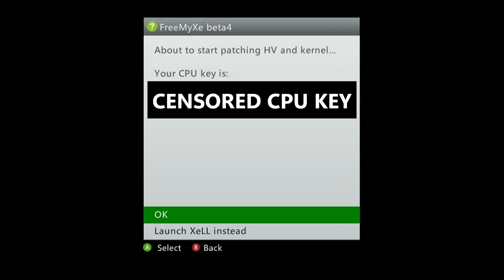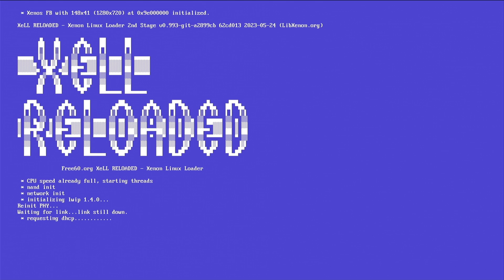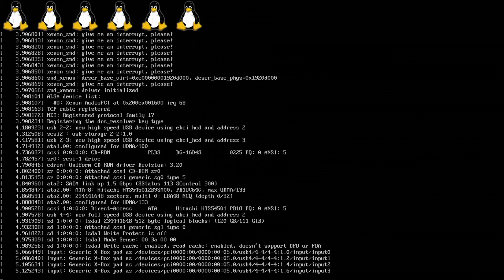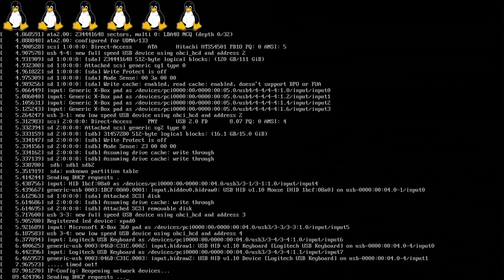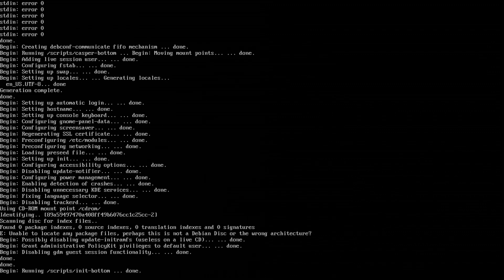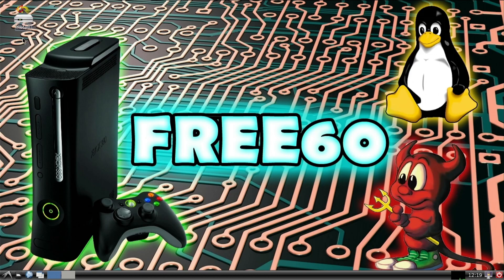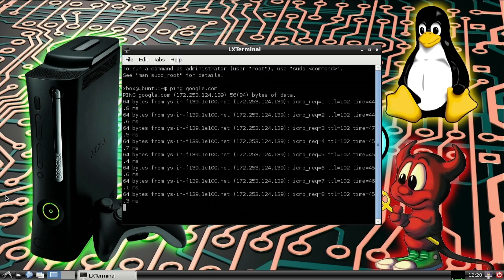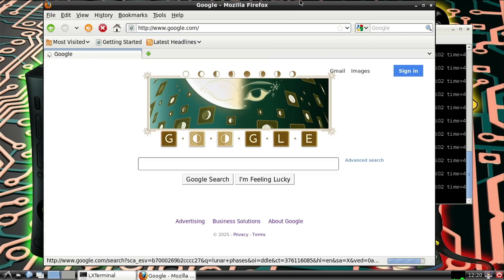Xbox 360 Bad Update (FreeMyXe beta 4) : Running Xell and Linux with no hardmod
In this video, I show Xell and Linux running on an Xbox 360 without any hardmodding! This method takes advantage of a bad update to unlock new possibilities for your console.